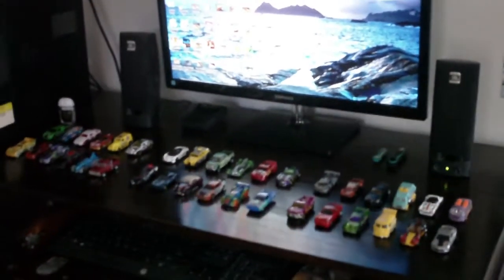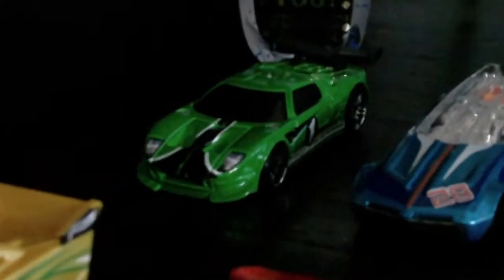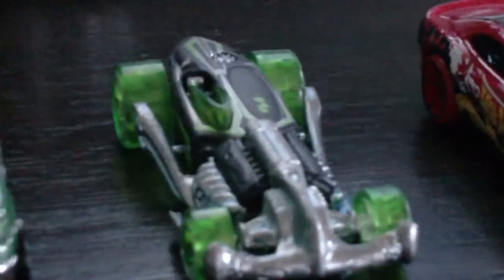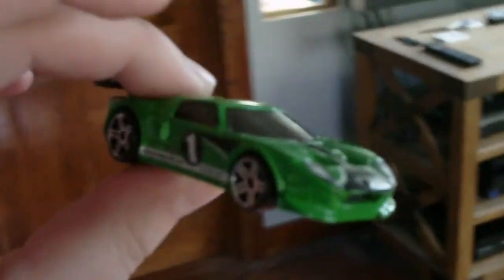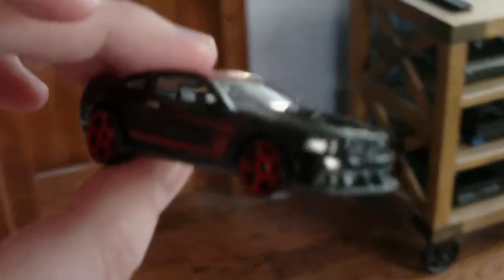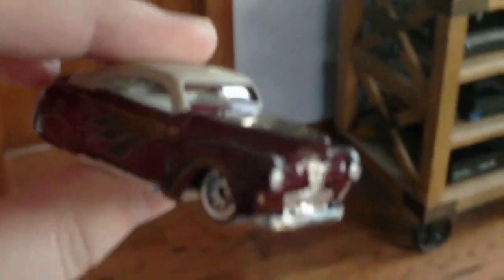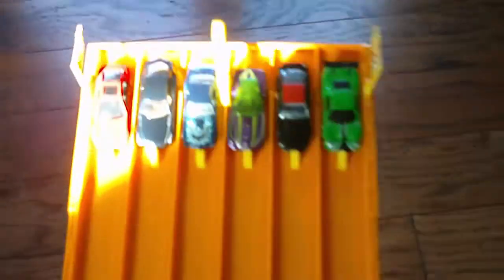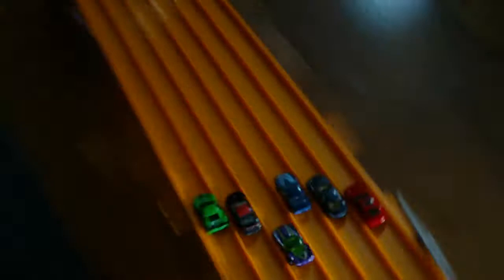Hot Wheels Super 6 Lane Raceway Season 1 Episode 23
Here we go again, racers. The drivers are ready to race, and the track is ready to be raced on. What are we waiting for? Let's meet the cars...

Round 1: Ford GT LM, Whip Creamer II, Chevy Stocker, Yur So Fast, Ford Anglia Panel, Hollowback

Round 2: Maximum Leeway, McLaren P1, Diesel Duty, '12 Ford Mustang Boss 302, Fast Fortress, '78 Dodge LI' Red Express

Round 3: McLaren 720S, Cockney Cab II, '09 Ford F-150, Rat-fited, '12 Chevy Camaro ZL1, Pony Up

Round 4: Prototype H-24, '73 Pontiac Firebird, Tail Dragger, Nissan Skyline R32, Electrack, '71 Plymouth Cuda

Round 5: Lamborghini Huracán Super Trofeo, Torero, Cadillac Elmiraj, Cool One, Corvette Grand Sport Roadster, Deora II

Round 6: Off Track, Ferrari 612, Synkro, VW Kool Kombi, Sky Done, '16 Chevy Camaro SS